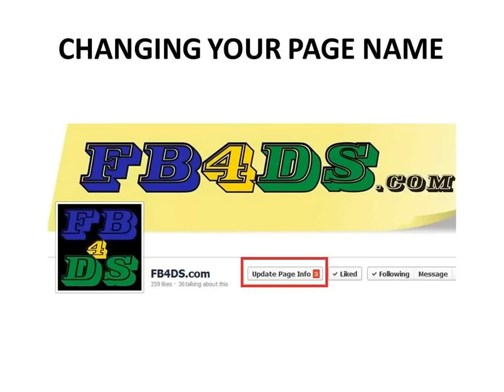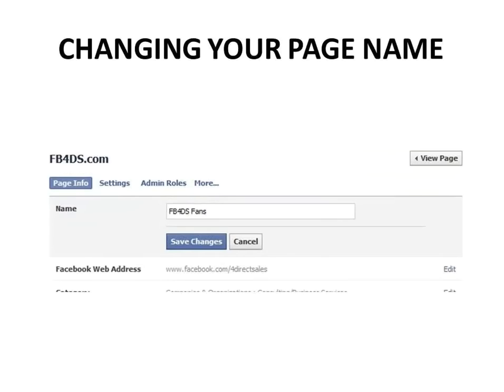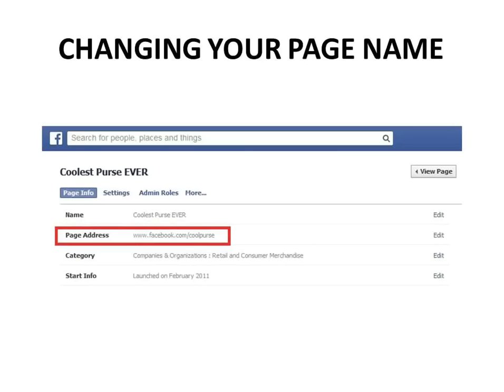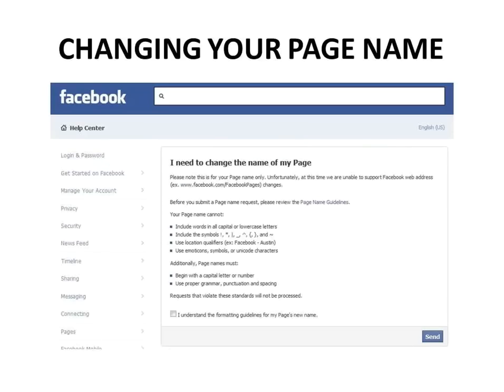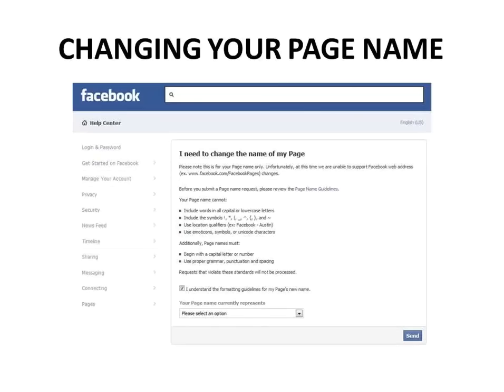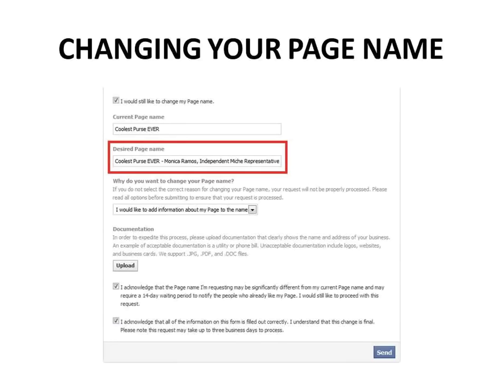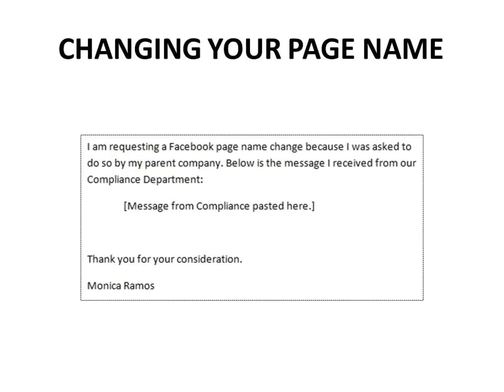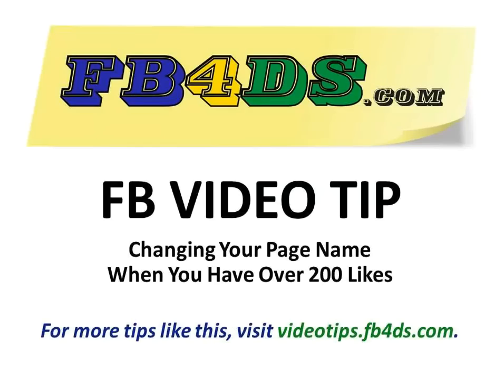How to Change Your Facebook Page Name With Over 200 Likes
This is a video tutorial on how to change your Facebook page name when you have more than 200 fans (likes).